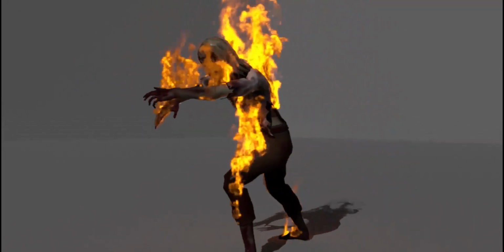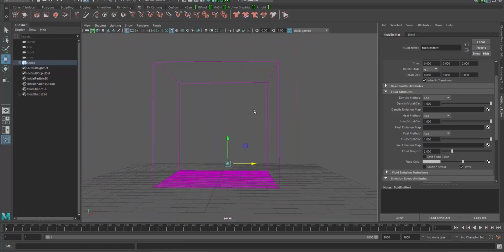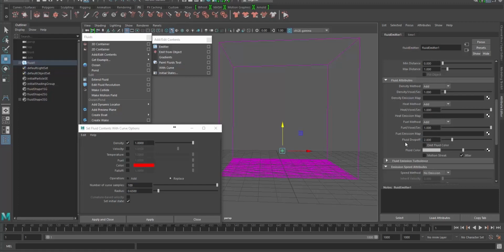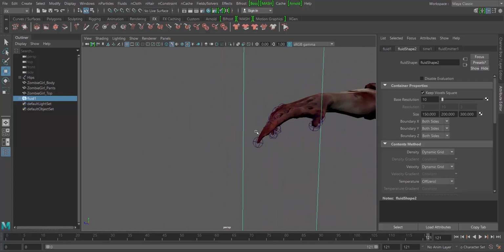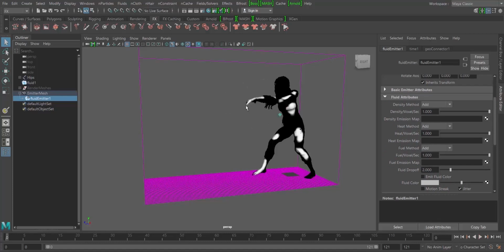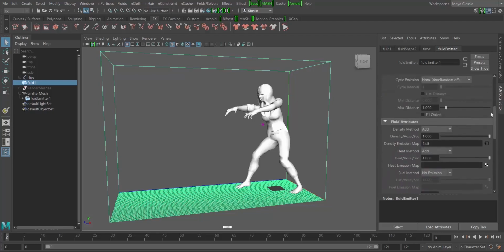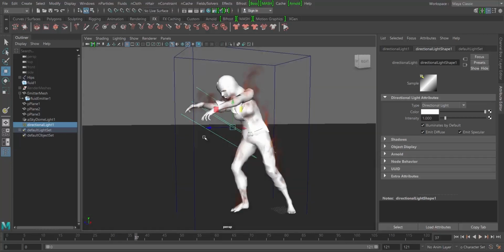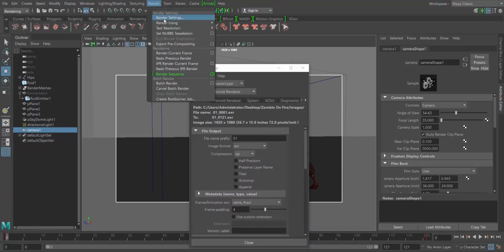Maya FX_Create Realistic Fire Effect in Production Full Course_Paid Udemy Course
hey guys in this production series we are going to create realystic Zombie On fire effect
1.in first lesson we are going through basic setting of 3d fluid containers and how to create and use them
2.then we are going to know emmiters and their types and whats best for our project
3.in lesin 3 we are going to dive into the interesting part and we will prepare the scene for our production Zombie on fire
4.now its time to do whatever we learn in lesson 1 and create the container for the Zombie
5.in this lesson we will understand how to create reallistic emmiter based on our mesh
6.we will create the emmiter and do some container properties
7.we will have more  talk about density and emitter properties
8.now its time to achieve the look with Velocity and turbulance properties that have great role in any visual effects
9.do not forget the importance of Temperature in Fire effect
10.now its time to get the look and go through Shading Properties
11.Finalyzing the Work YeaY
if you have any question let me know
thx for being with me and this cource